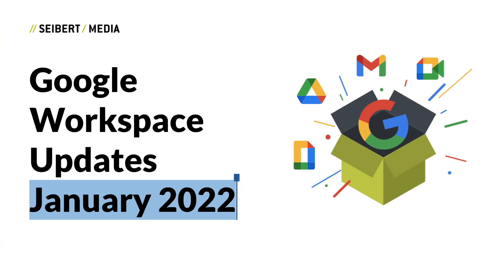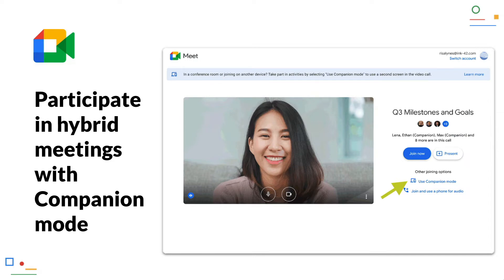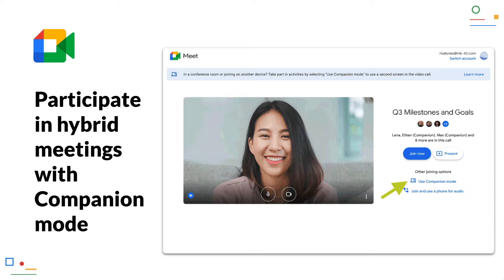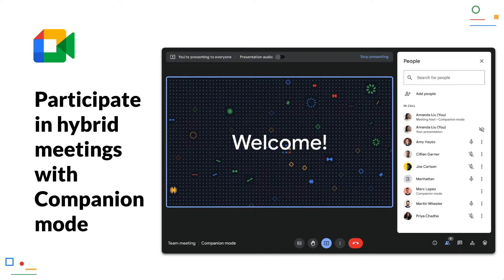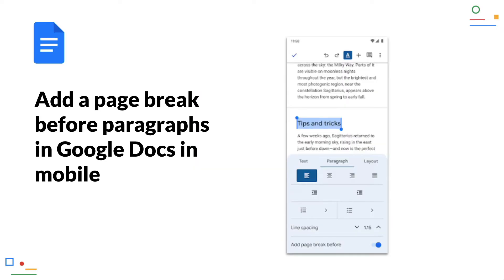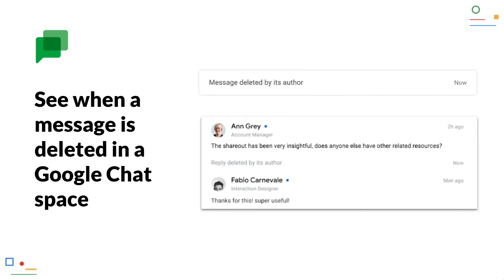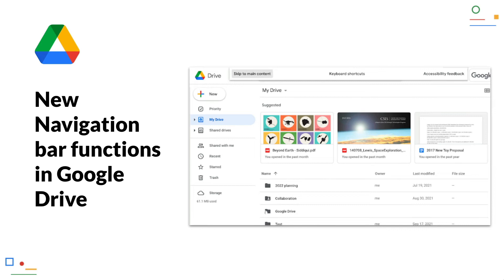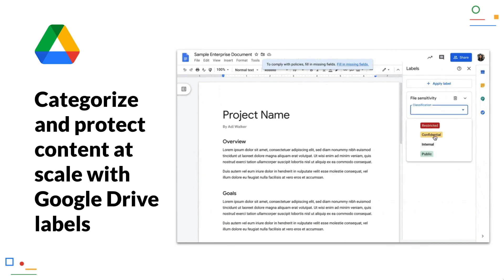Google Workspace Updates January 2022 - Google Meet Companion mode, Google Drive labels and more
In this short video, you'll learn what's new and what's changed around GoogleWorkspace in January 2022 for end users.

00:00 Intro
00:15 Set tasks to repeat in Google Calendar
00:39 Live translated captions in Google Meet
01:09 Participate in hybrid meetings with companion mode
03:13 Add a page break before paragraphs in Google Docs in mobile
03:32 Improved editing experience in Google Chat on the web
04:00 See when a message is deleted in a Google Chat space
04:13 Warning banners in Google Drive alert users of suspicious files
04:36 New Navigation bar functions in Google Drive
05:00 Categorize and protect content at scale with Google Drive labels